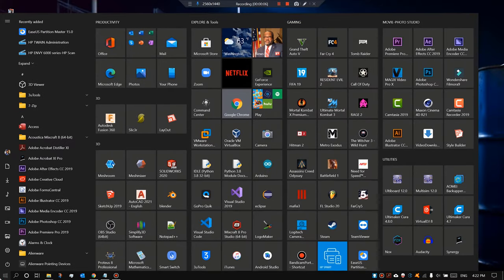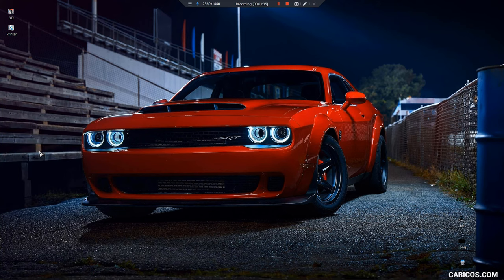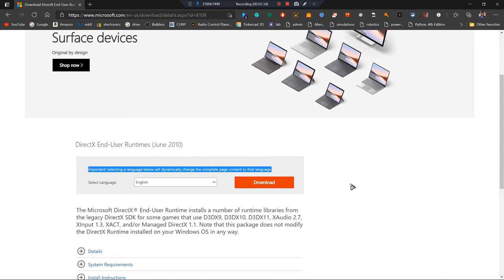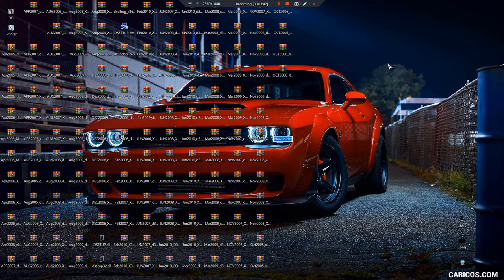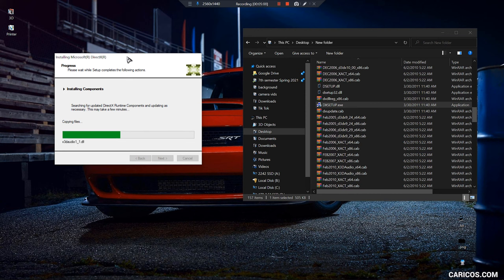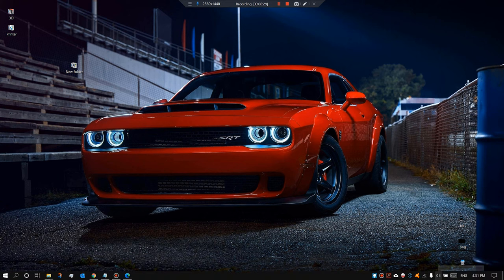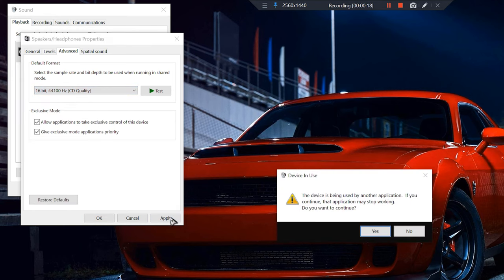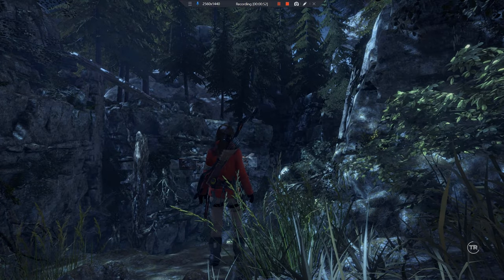How To Fix NO SOUND In Games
This is how you solve the NO SOUND problem while playing games.

🔺If none of this solved the issue:

1. If you have audio from other games and your music player, then the game is the issue. Consider reinstalling the game but before doing so, mess around with the "in game" audio settings. Some games come with advanced audio schemes that some computers don't support. Remember to backup your progress if you're reinstalling the game.

2. If you're not getting audio from none of your games, then download the Microsoft tune up tool, and scan for audio errors. A recently installed program can also cause this issue so check...If you re using Dolby, try disabling it. If your sound tracking is ON, disable it and see if anything changes.

3. This could also be an output issue. Try different audio outputs (Bluetooth, 3.5mm audio jack, USB C audio output, speaker, headset, etc.). If it's a desktop computer, try restarting as many users leave their computer ON for days which can lead to some functions not available after waking the computer from sleep.

* SSD drive (2.5" SATA)
* Laptop Stand
* Cooling Pad
* USB Drives